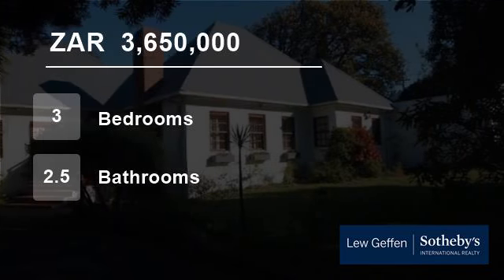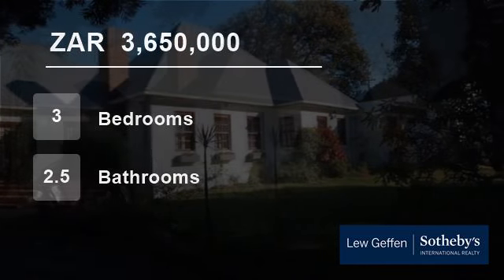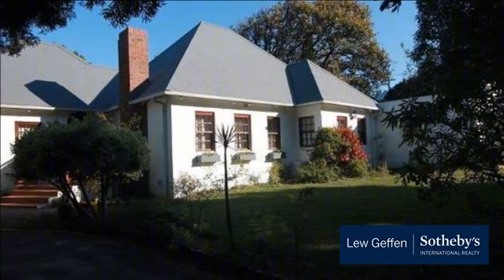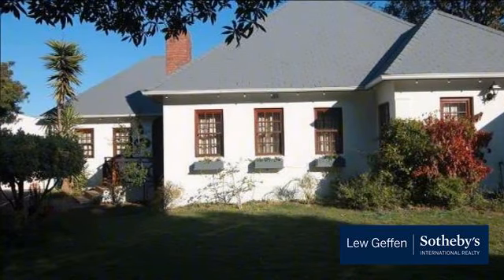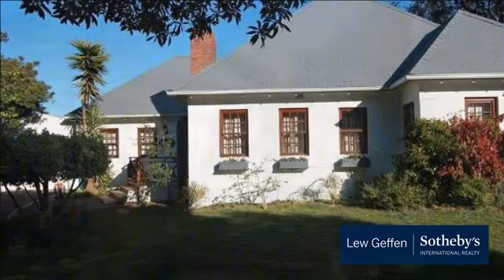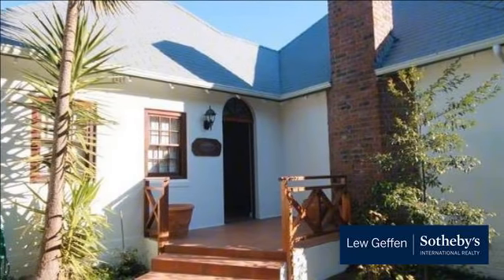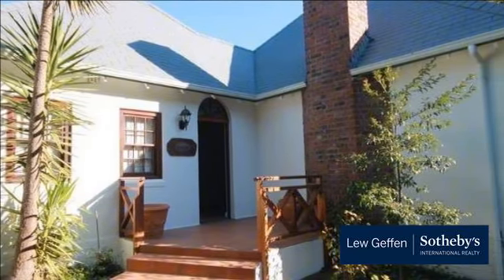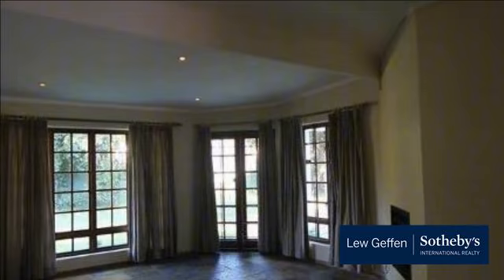3 Bedroom House For Sale in Pinelands, Cape Town, South Africa for ZAR 3,650,000...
Move straight into this newly renovated home on a large plot, 1190 square meters. 3 bedroom and 2 reception rooms. View by appointment.